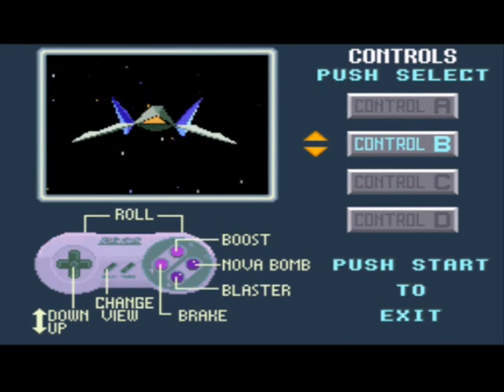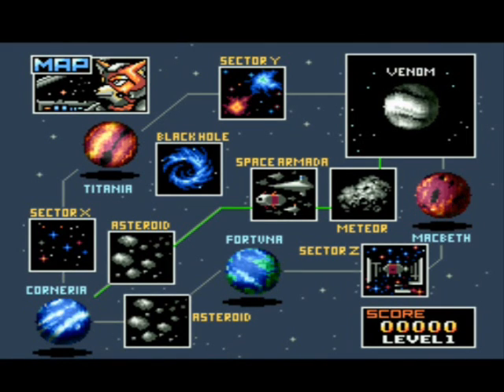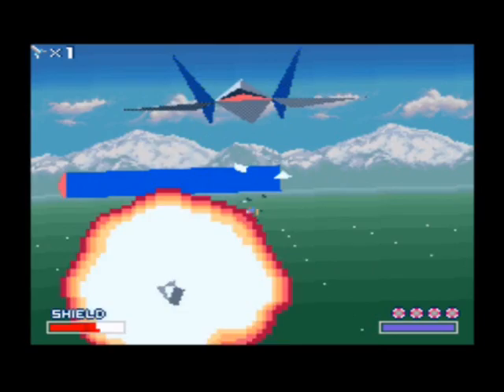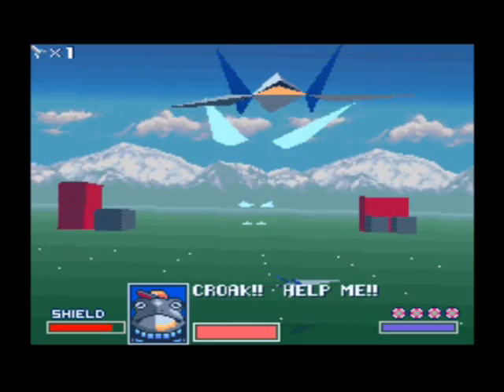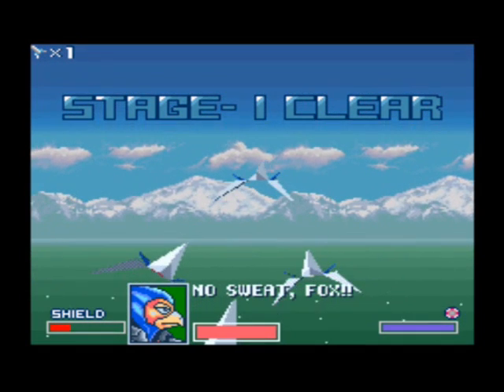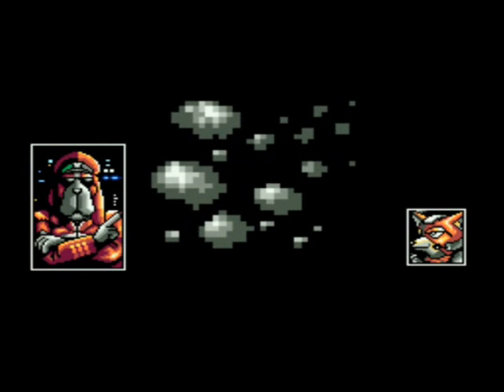How about a game of Star Fox for the SNES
Ah good evening folks and this is How about a game of Star Fox for the SNES and today we are playing a very awesome classic and a wonderful ship shooter game...enjoy:)